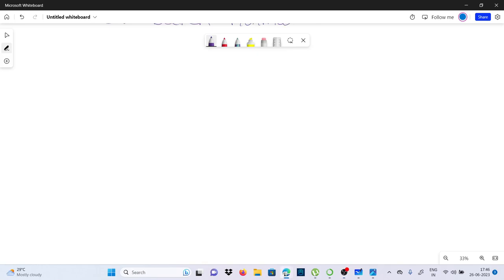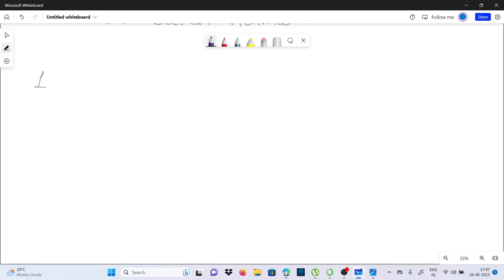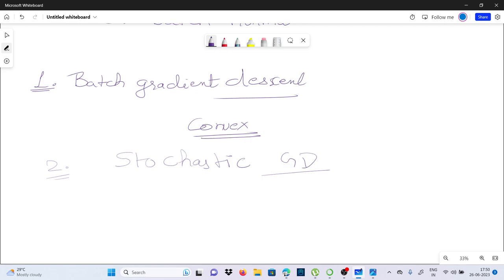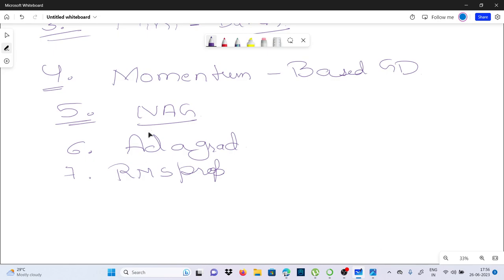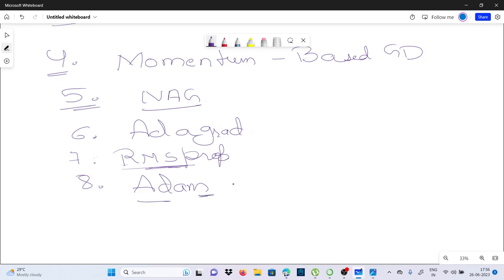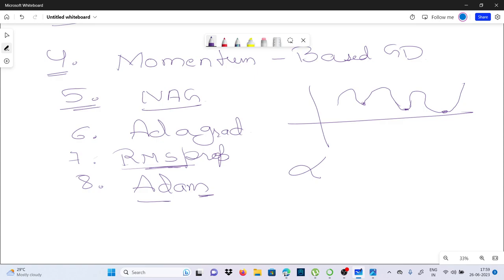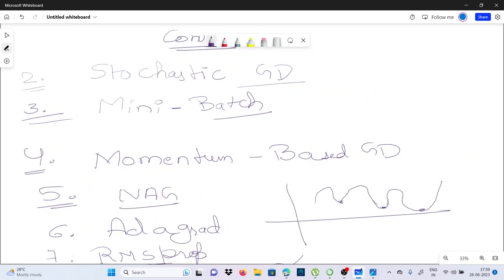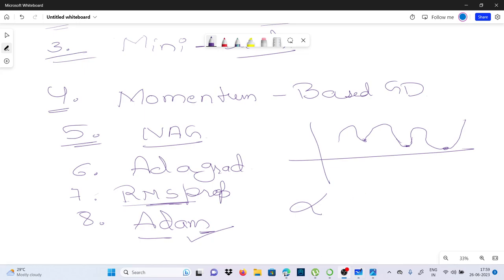Gradient Descent Part2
Welcome to an exciting journey into the realm of Artificial Intelligence (AI) and Machine Learning (ML), where cutting-edge technology meets limitless possibilities. In this captivating video, we explore the fascinating world of AI and ML, unraveling their potential to revolutionize industries and shape the future.

Join us as we delve into the fundamental concepts of AI and ML, demystifying complex algorithms and showcasing real-world applications. Through engaging visuals and insightful explanations, we'll illustrate how AI and ML have evolved from mere theoretical concepts to transformative tools that impact our daily lives.